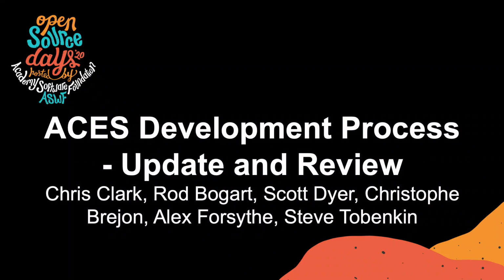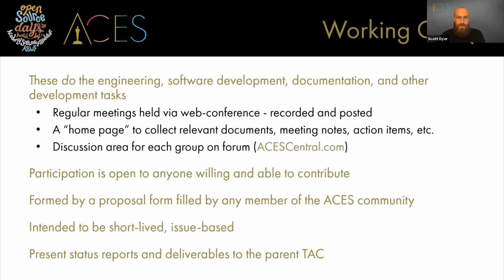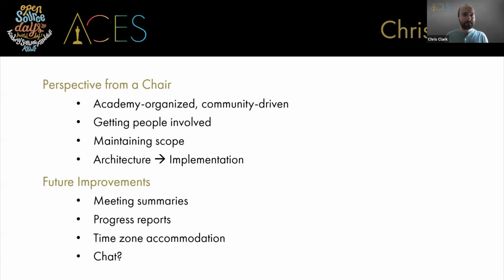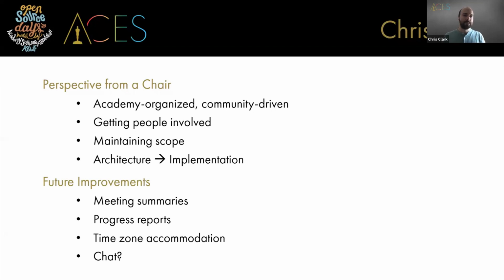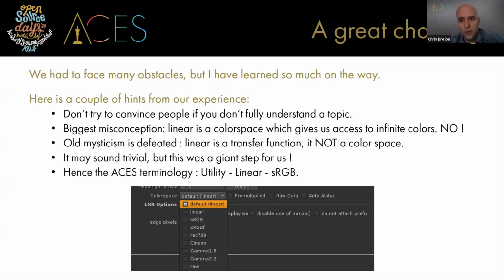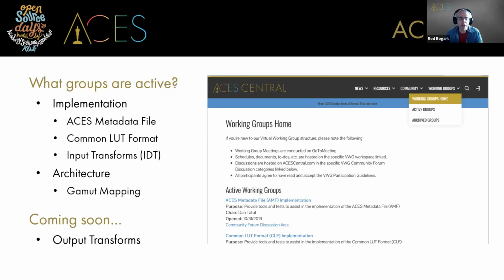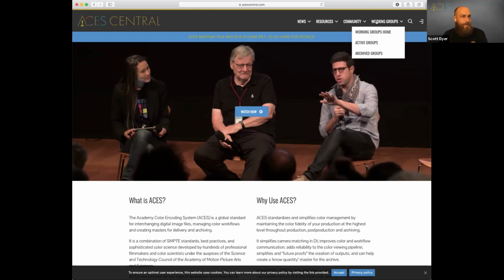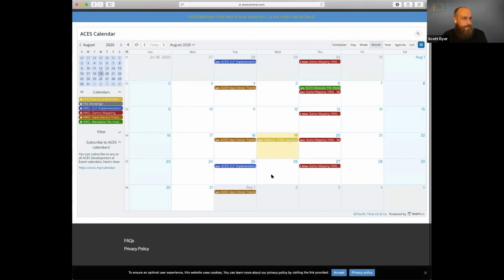ACES Development Process - Update and Review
Speakers: Chris Clark, Rod Bogart, Scott Dyer, Christophe Brejon, Alex Forsythe, Steve Tobenkin

Join ACES community members including a working group chair, working group participant and ACES team members as they discuss their recent development and integration efforts. With a new development process influenced by the ASWF development model, the ACESNext efforts have included two ‘minor’ releases (ACES 1.1 and ACES 1.2) with significant work now underway toward ACES 2.0. Bring your questions to add to this lively discussion of successes, challenges and how you can help.